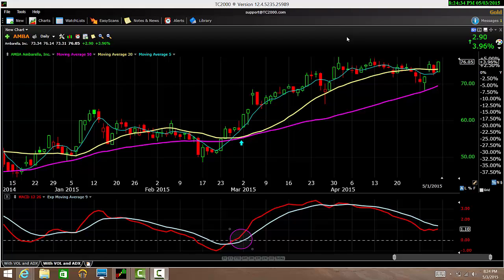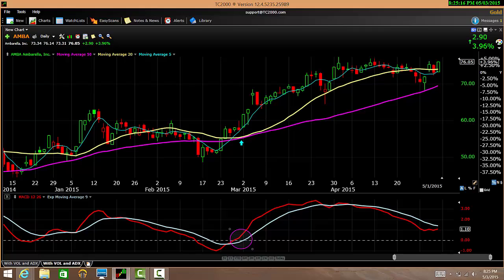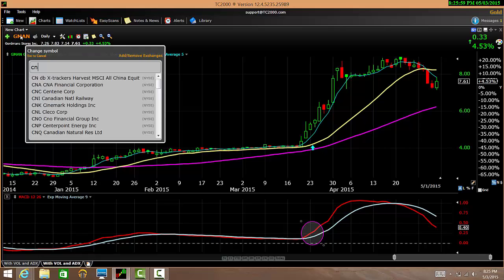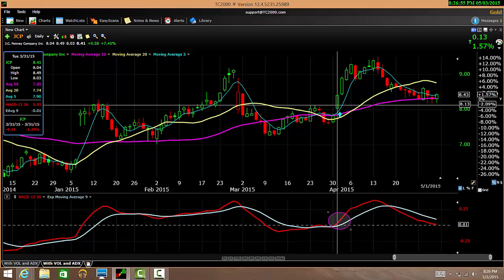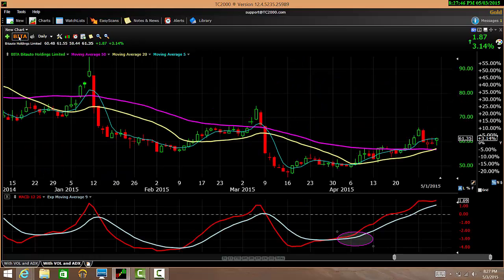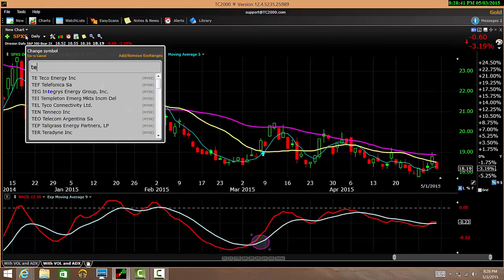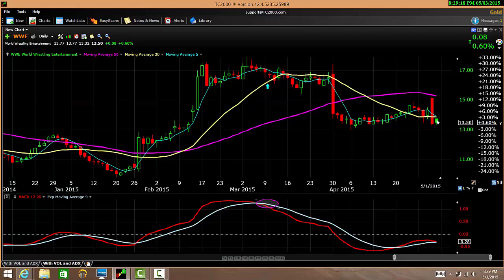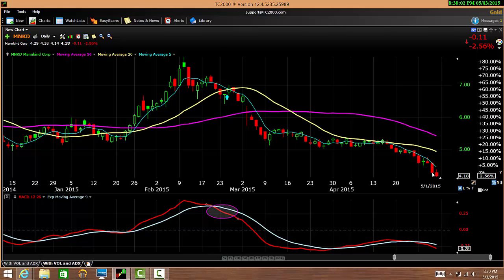Trading lesson MACD Crossover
How to trade using the MACD Crossover for both long and short trades.